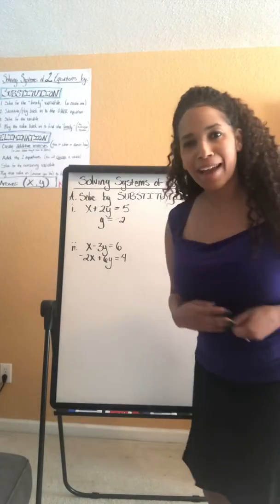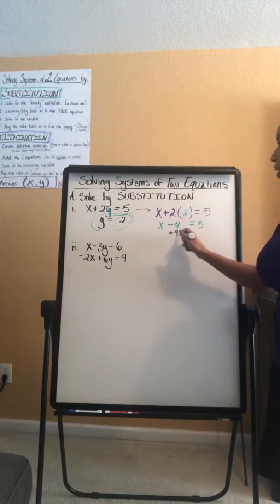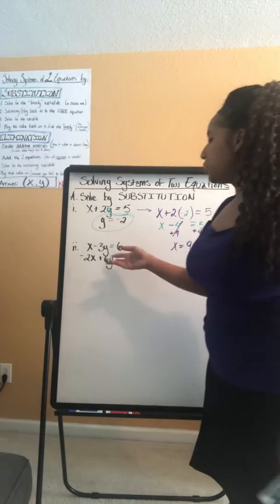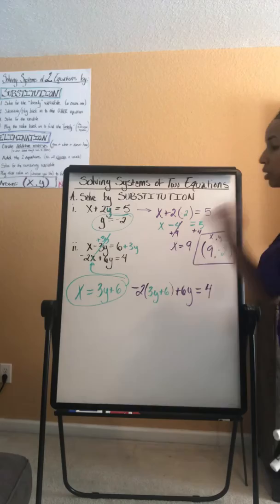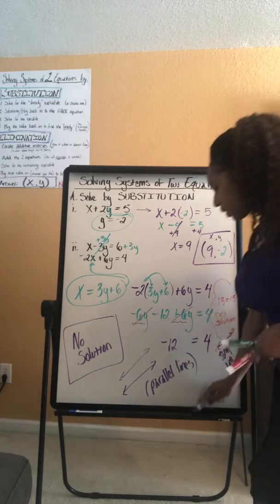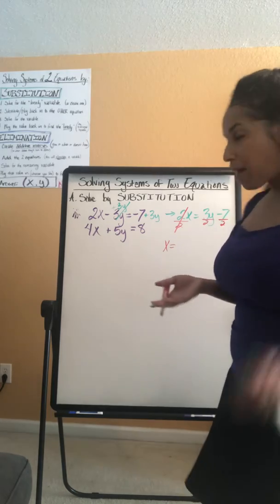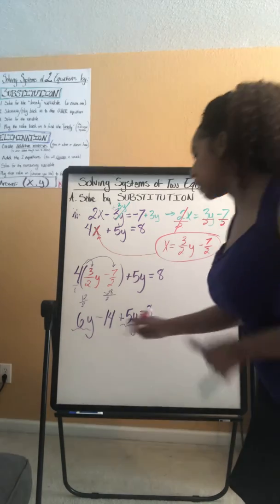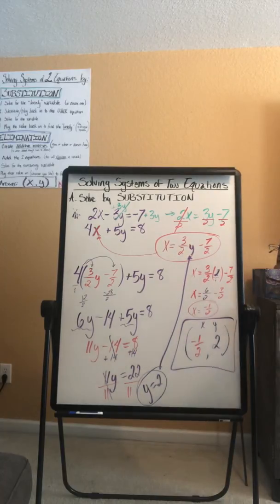PRECALCULUS - Solve a System of 2 Equations by SUBSTITUTION (part 1)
Solve by Substitution